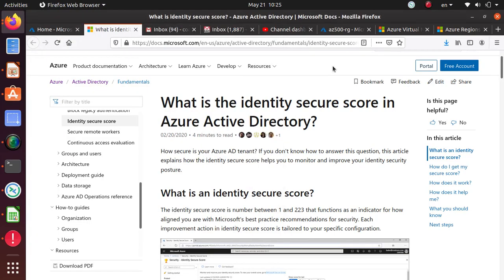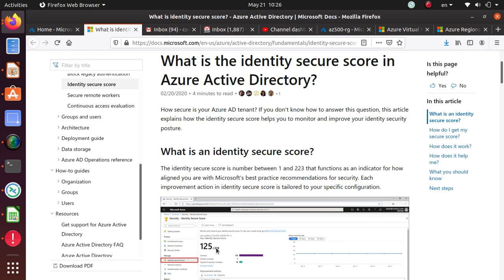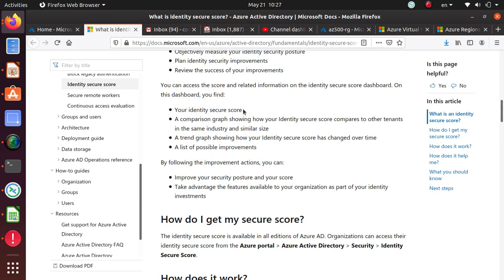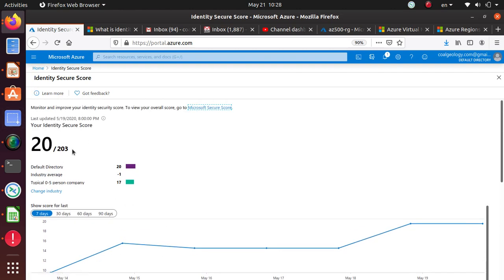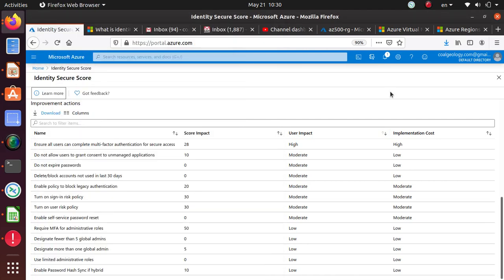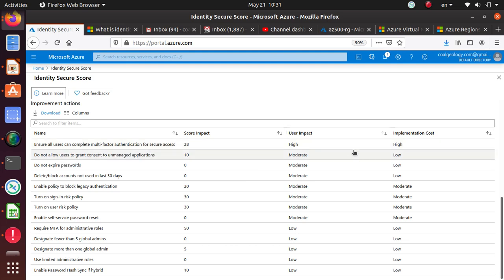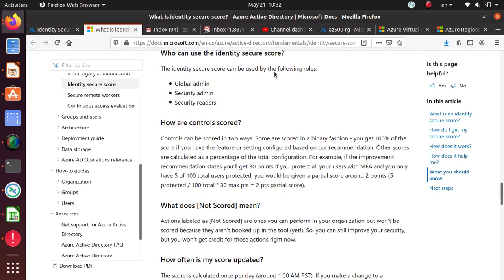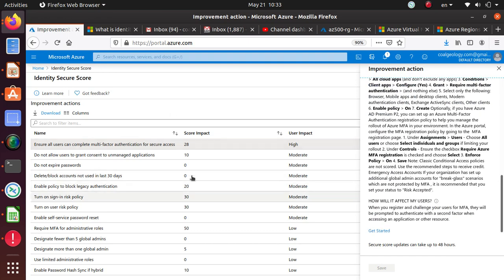AZ500 Azure AD Secure Score - How to use identity secure score in Azure Active Directory